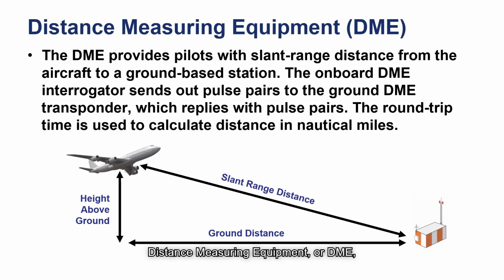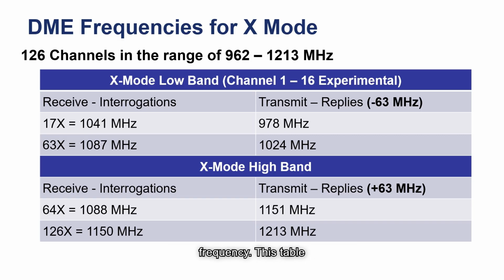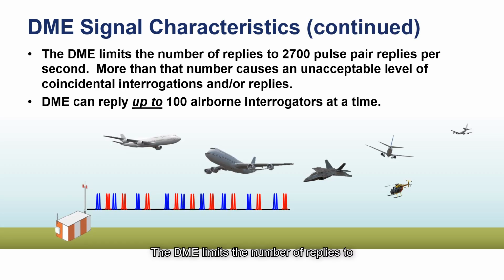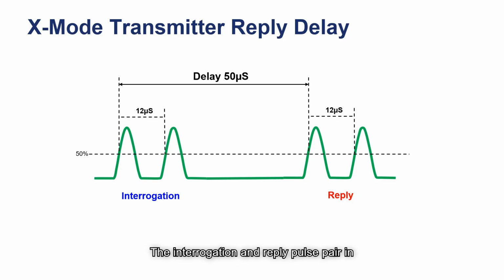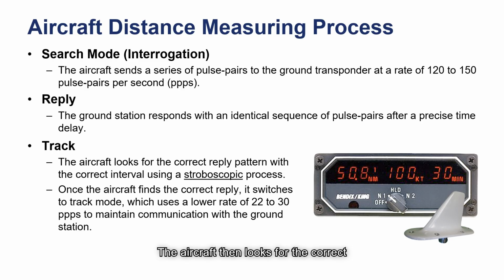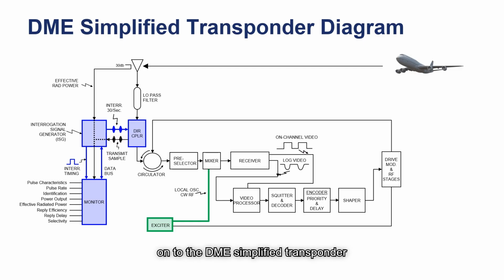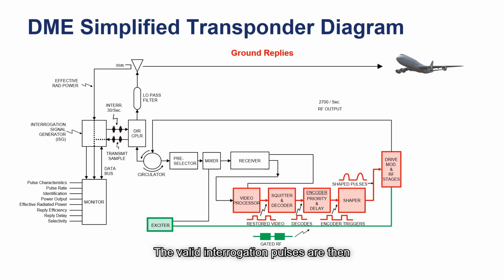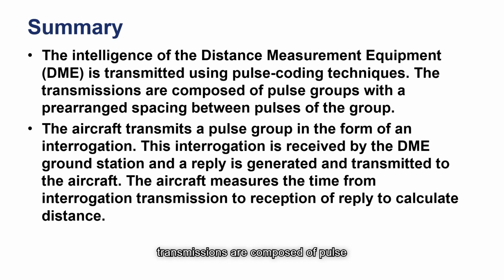DME Concepts for Electronics Technicians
00:00 - Introduction & DME Fundamentals
01:12 - Channels & X/Y Frequency Modes
02:27 - Travel Time, Squitter, & Traffic Limits
04:36 - Automatic Gain Reduction & Echo Suppression
05:15 - Gaussian Pulse Characteristics & X/Y Spacing
07:11 - Station Identification (Ident) Pulse Coding
07:54 - Aircraft Search vs. Track Modes
10:04 - Transponder Block Diagram: Receiver Stage
12:15 - Transponder Block Diagram: Decoder & Transmitter Stage
13:35 - Internal Monitor Systems & Summary